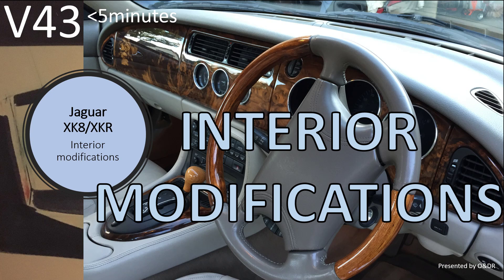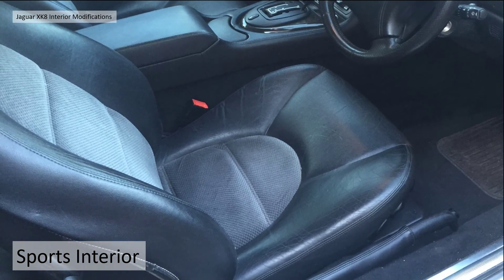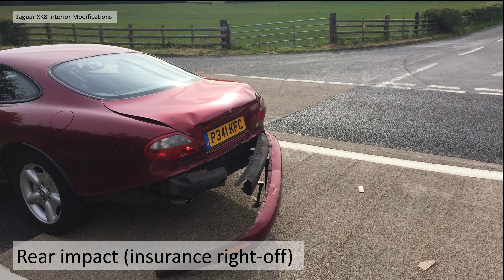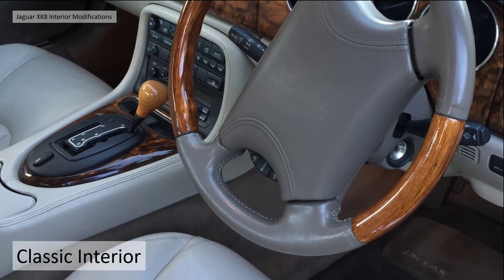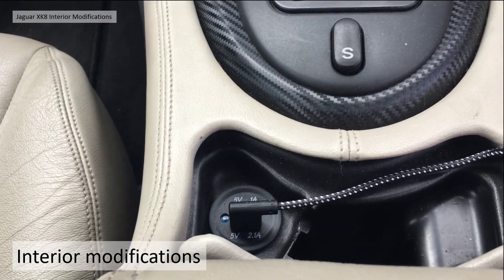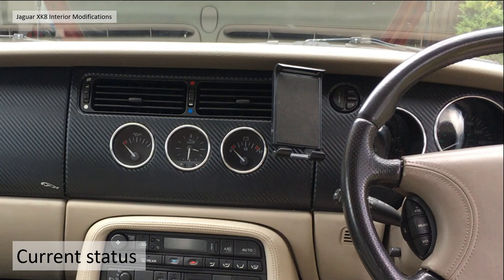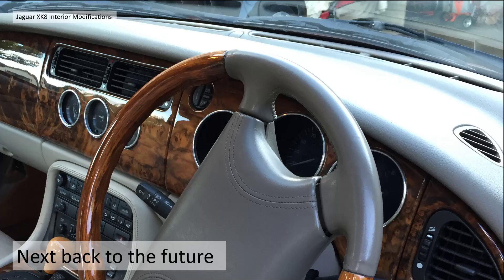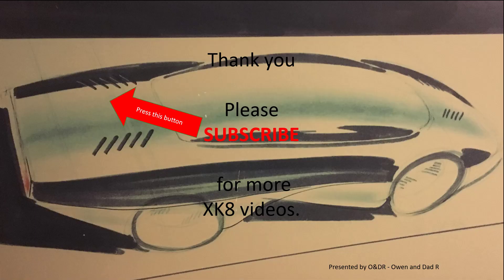Interior Modifications V44 Jaguar XK8 / XKR (X100)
Video 44 all the interior modifications I have done to my Jaguar XK8.
Short video showing what changes I have made to my cars interior and why. Also thinking of the next modification maybe back to the future ?

 1996 Jaguar XK8 4.0 V8 Petrol,  2014 Diesel SUV and 2013 Nissan Leaf 80Kw Electric car.